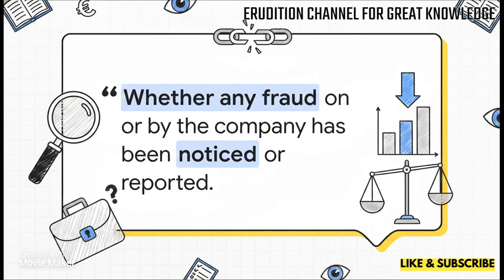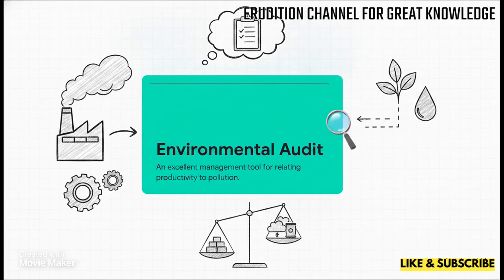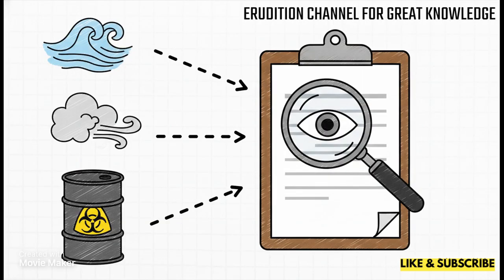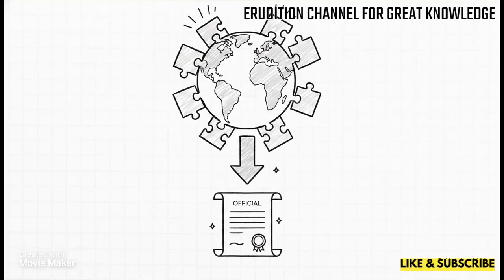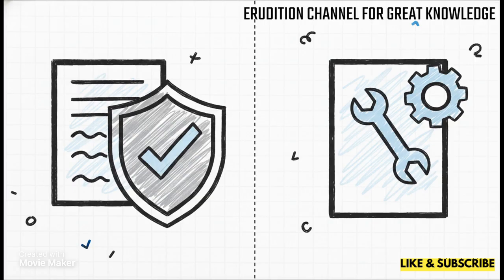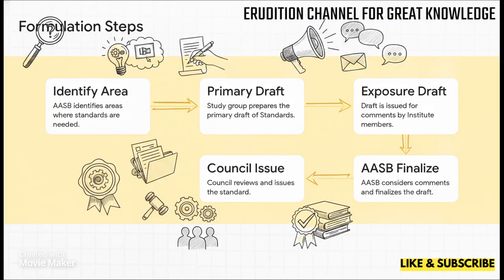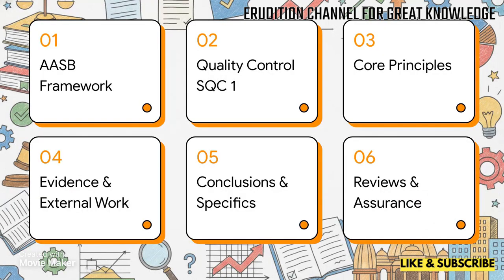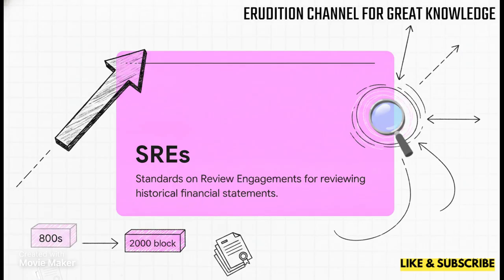BASIC CONCEPTS OF AUDITING : CORPORATE ACCOUNTING & AUDITING CMA INTER GROUP 2 NEW SYLLABUS PART 5